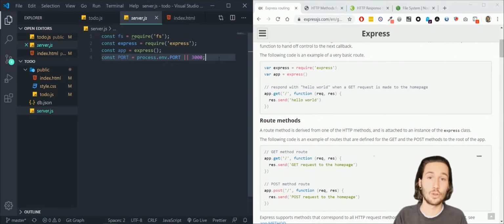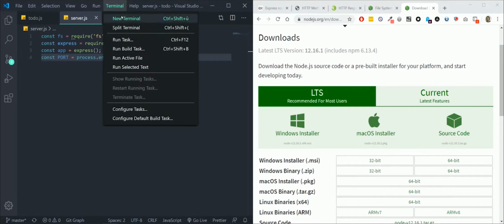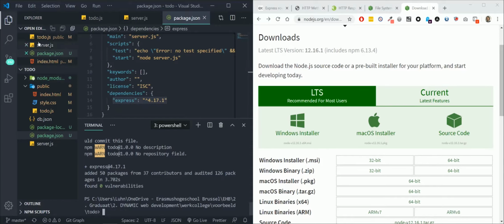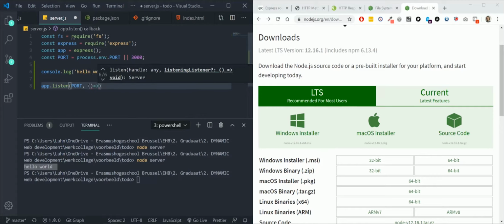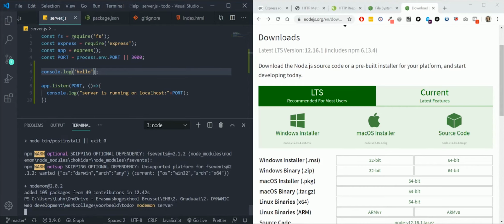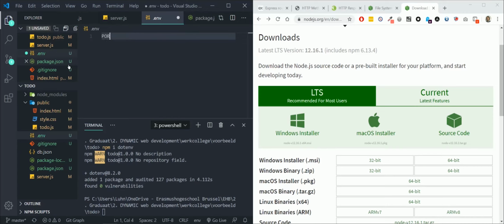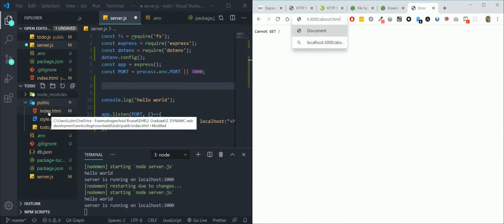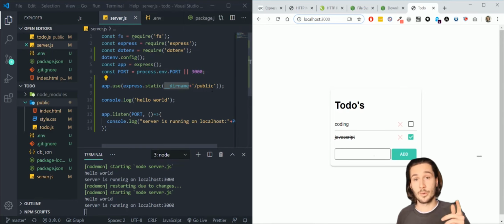3. Todo - Back-end: PART 1 (Javascript & NodeJS)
0:38 skip intro
2:23 package.json
3:57 gitignore
4:30 run script
5:14 start server on port
6:55 nodemon
7:56: env file
10:50 serving static files